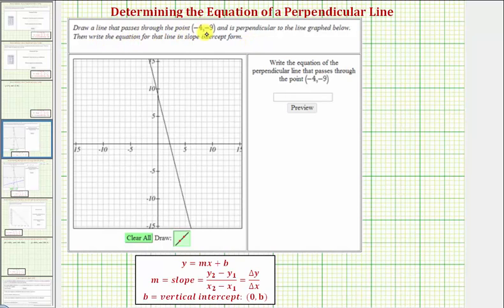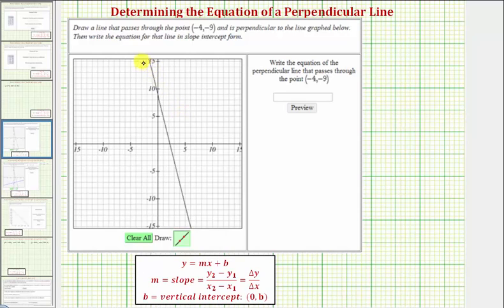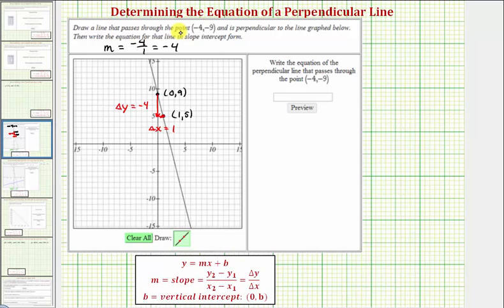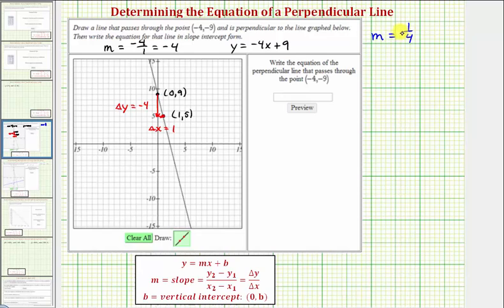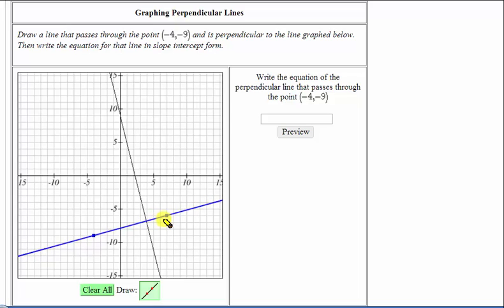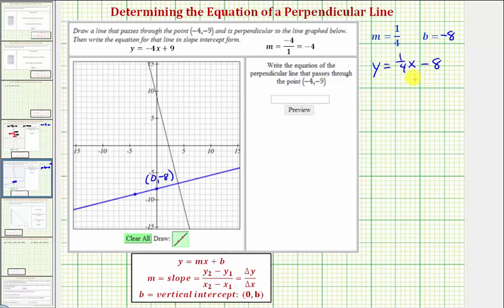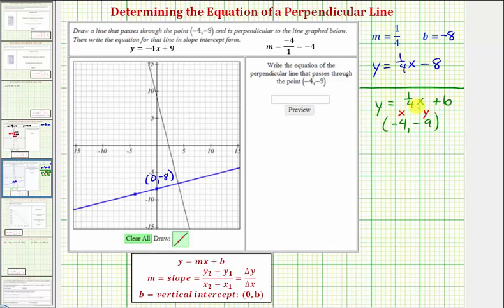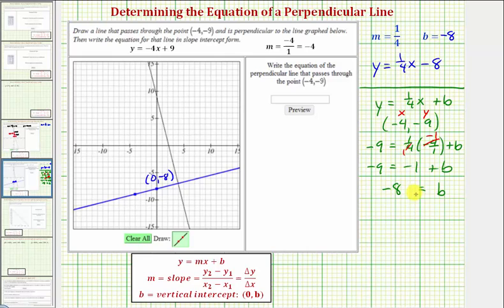Ex 2: Determine the Equation of a Perpendicular Line Graphically (Line Only)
This video explains how to determine the equation of a perpendicularl line graphically.  The results are verified algebraically.